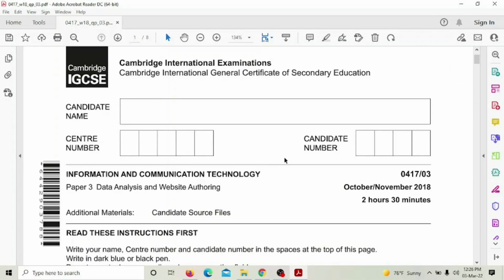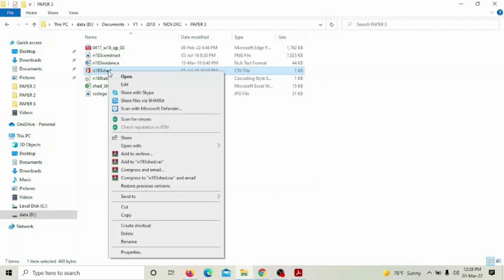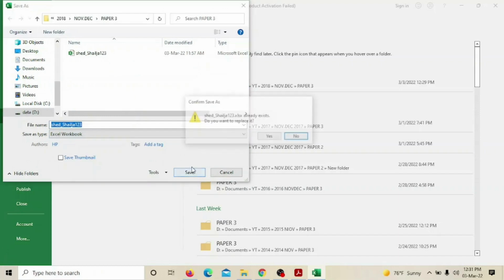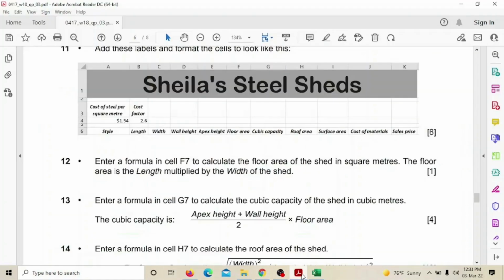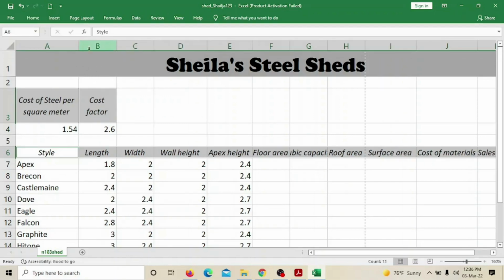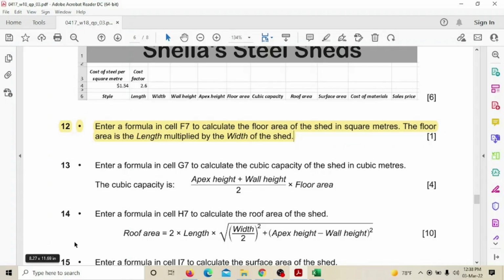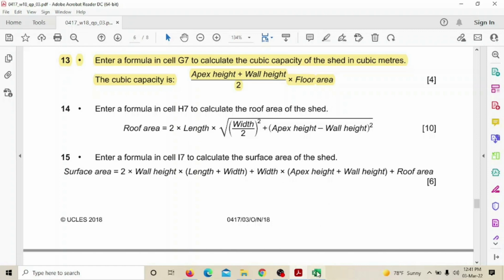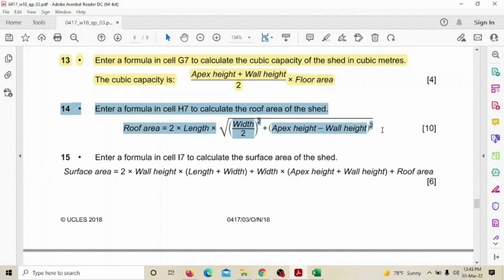2018 OCT/NOV PAPER 3 | MS EXCEL PART - 1